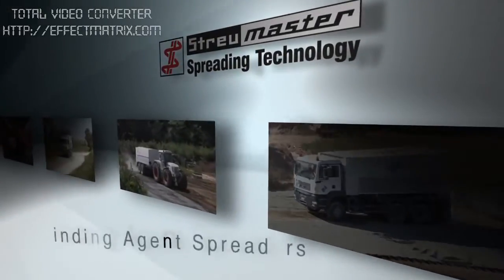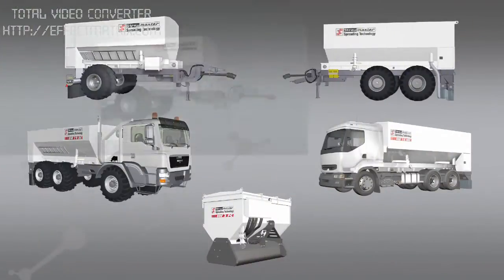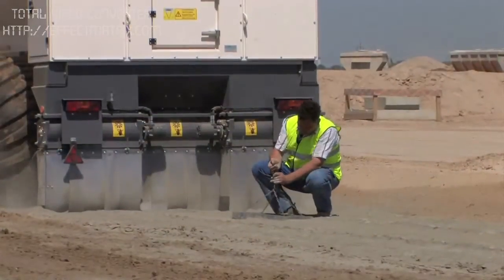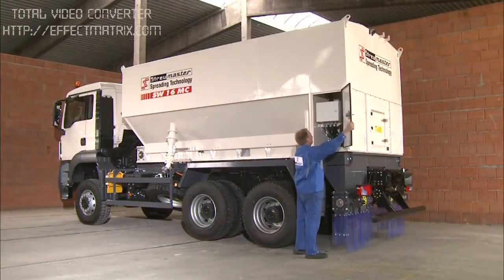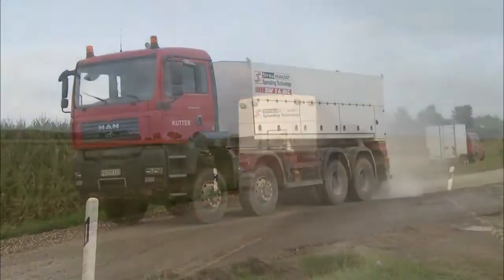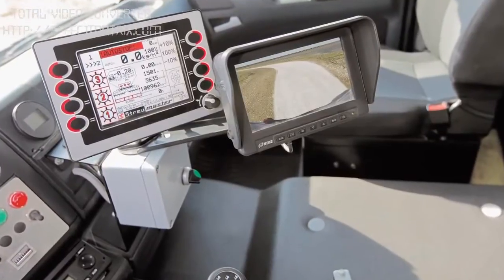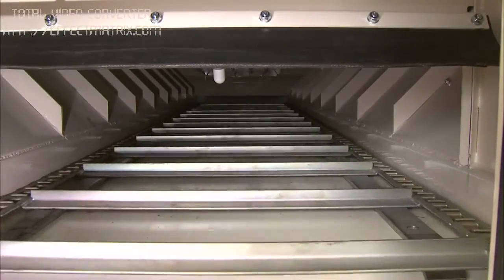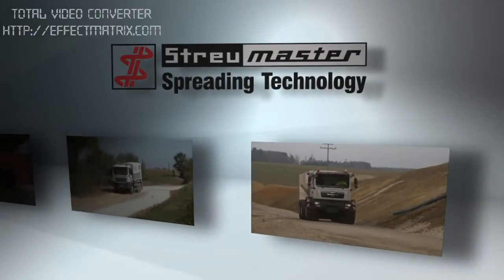Streumaster 2011 EN high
Modern de-icing and anti-icing technology involves mobile and stationary de-icing as well as up-to-date data acquisition and evaluation, adapted to suit the specific requirements of the client. Boschung technology guarantees efficient and cost-effective winter maintenance.